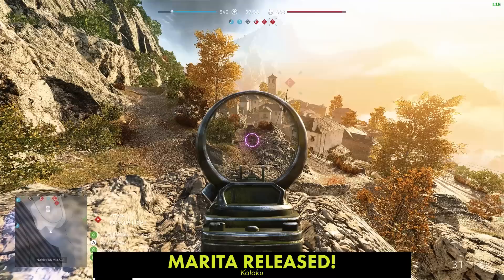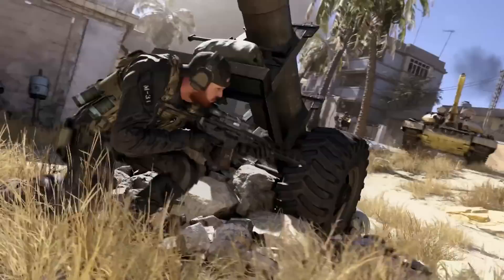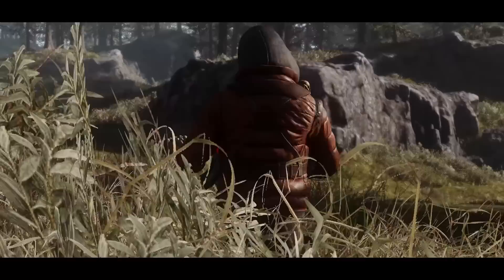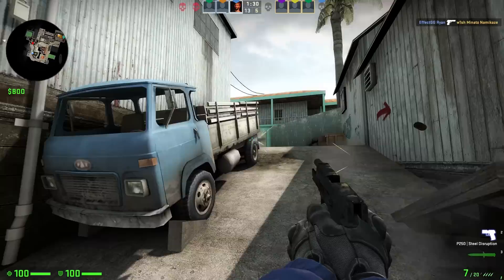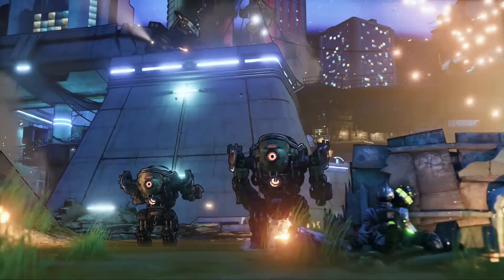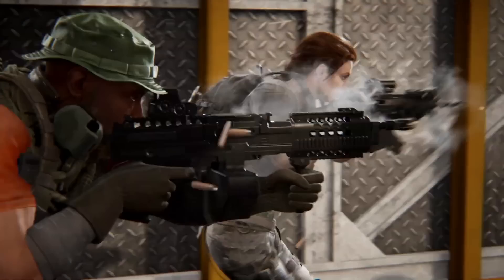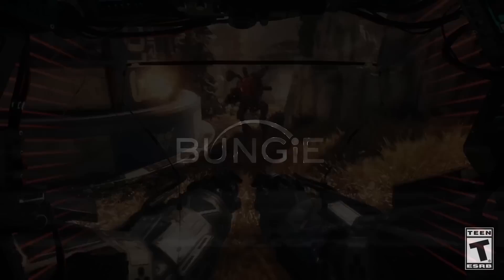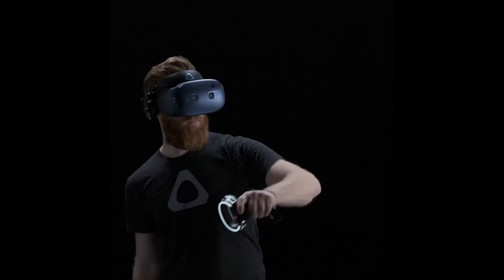1,000 Player Battle Royale DEAD - This Week In Gaming | FPS News